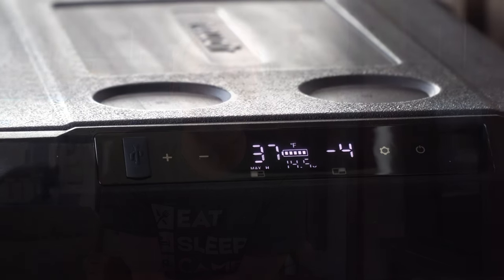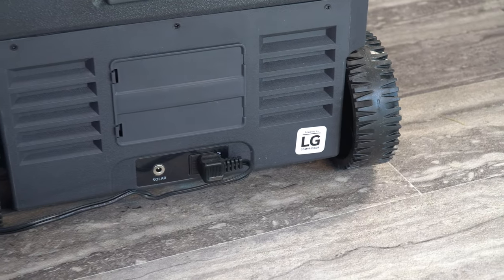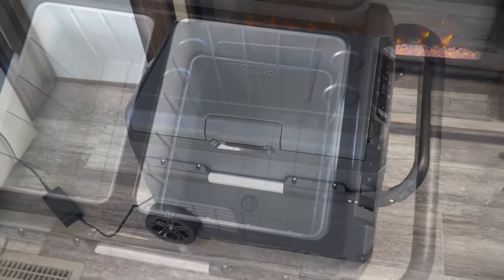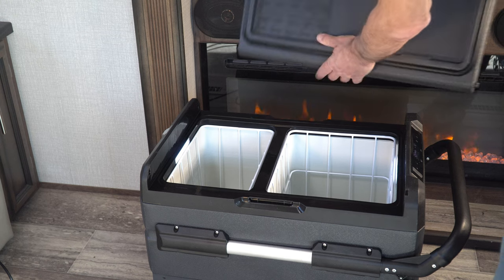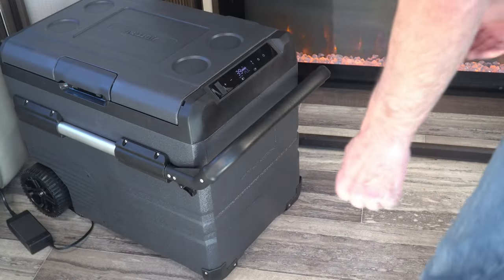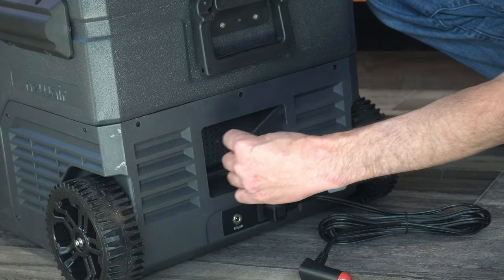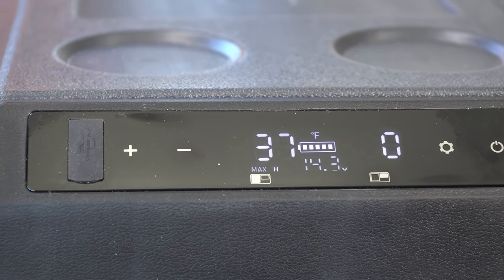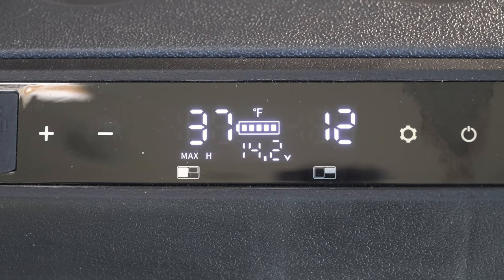Ep. 247: Newair Electric Car Refrigerator-Freezer | RV truck cooler travel camping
There are distinct advantages to using an electric cooler over a conventional cooler with ice:
1. You can maintain an accurate temperature for food safety;
2. You can keep frozen items frozen; and
3. You don't have to worry about melted ice ruining your food.

We've been traveling in our RV with an electric cooler for over a year, so when Newair offered to send us one of their 48-quart dual zone electric coolers to test and evaluate, we jumped on the opportunity.

Newair 48 Qt. Portable 12v Electric Cooler NPR048GA00

CHAPTERS

0:00 Intro
0:46 Why an electric cooler?
2:41 Newair 48 Qt. Portable 12v Electric Cooler
5:17 The Grand Adventurer discount
5:50 Wrap-up

CREDITS

ABOUT US

W3VIUTDNPTZSDZHF
AMV0TO7T0MUNQ68D